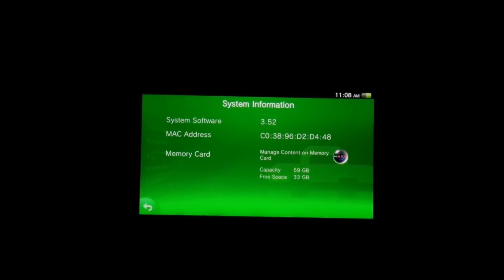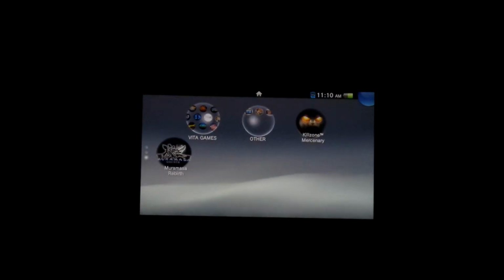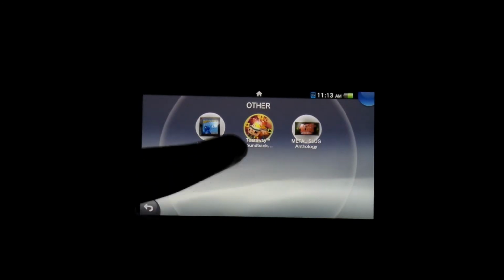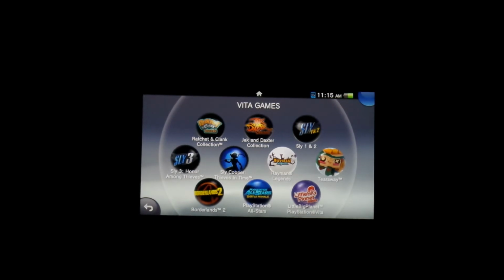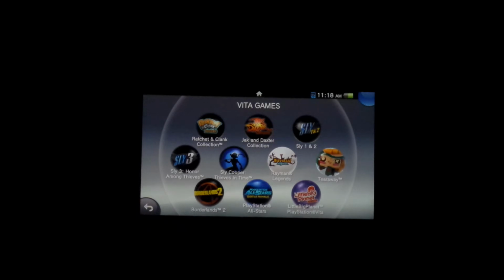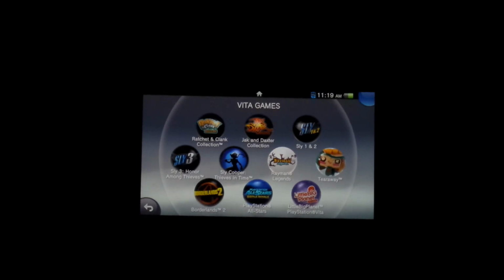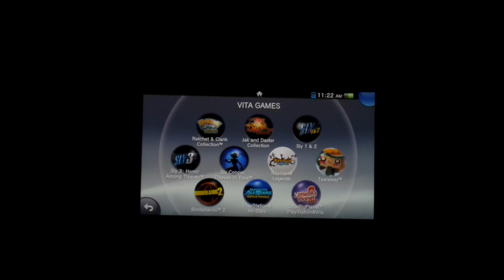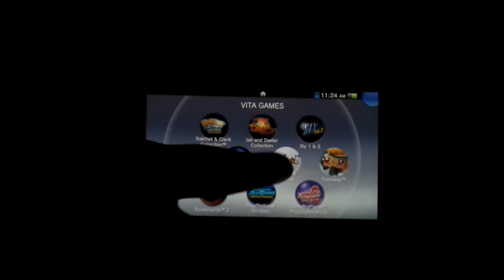MY PS VITA COLLECTION